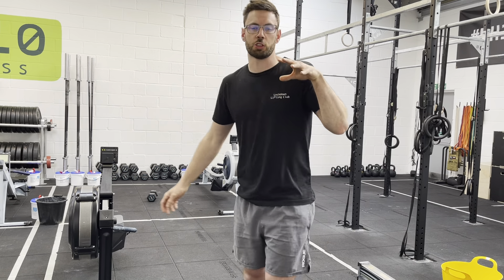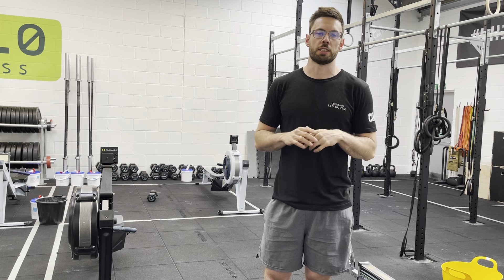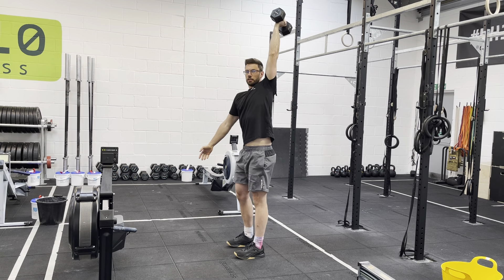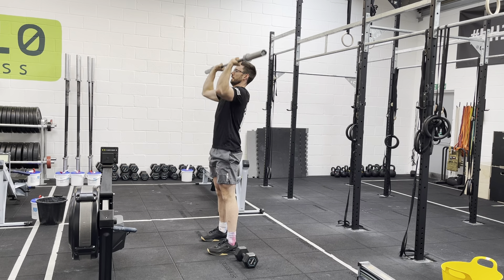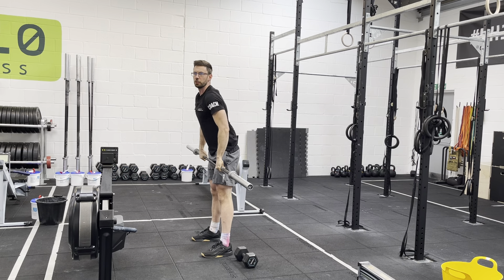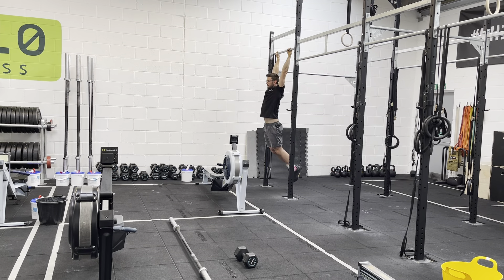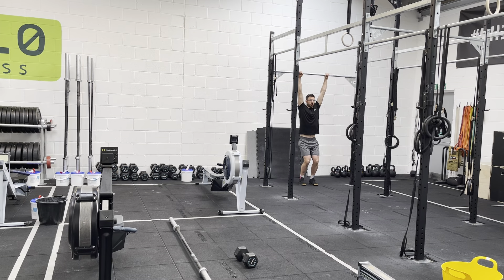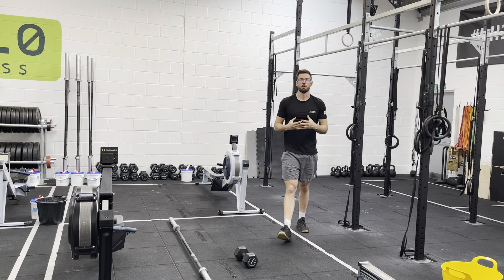Wednesday 5th May